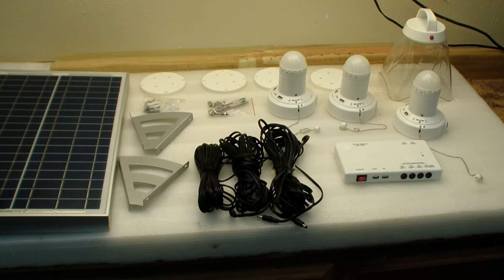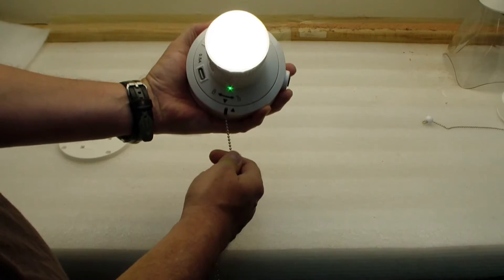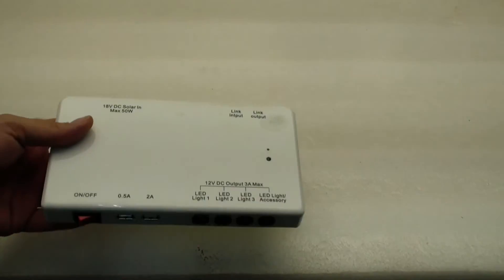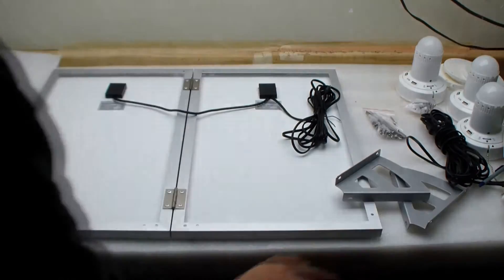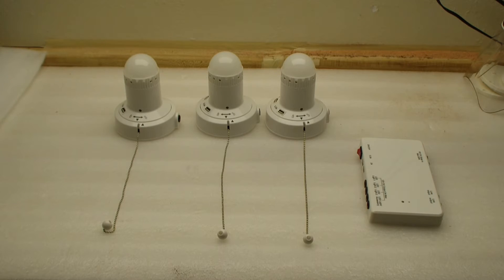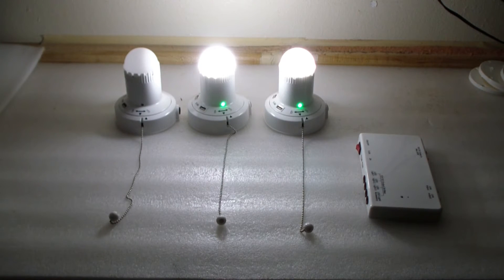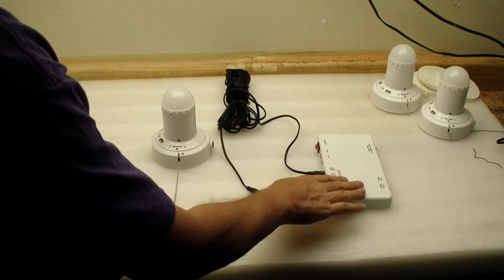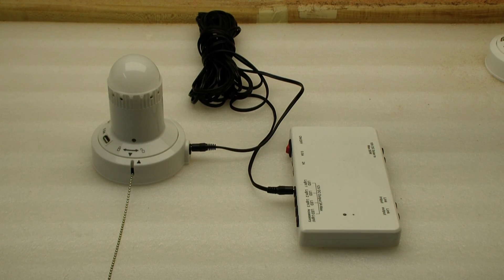eLEDLights Solar Emergency Lighting Kit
eLEDLights.com Solar lighting kit has 3 battery operated lights, a charger with reserve batteries and a 50W solar panel. Each unit has USB outlets to charge cell phone for backup. Each light lasts 7 hours on high (4W),  14 hrs on medium (2w) and 27 hrs on low (1W). The charger has an additional battery for and additional 12 hours of reserve. It only takes three hours to completely charge all 3 lights and the reserve in charger unit.